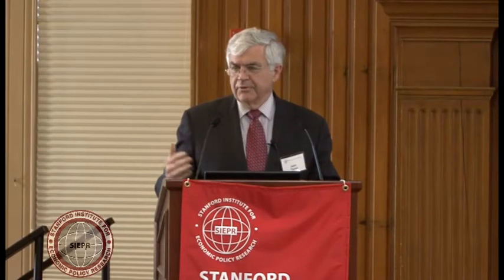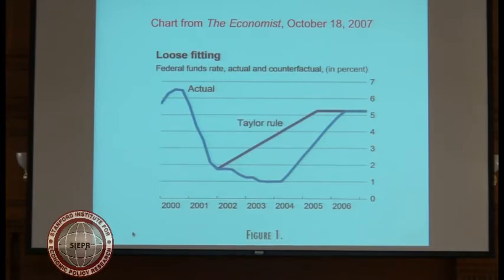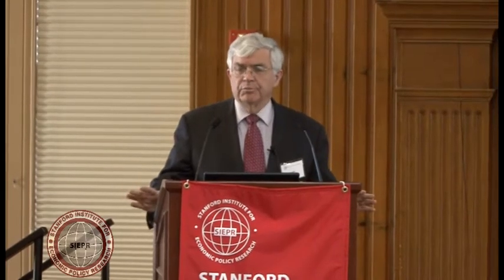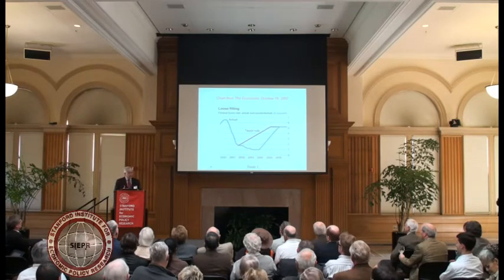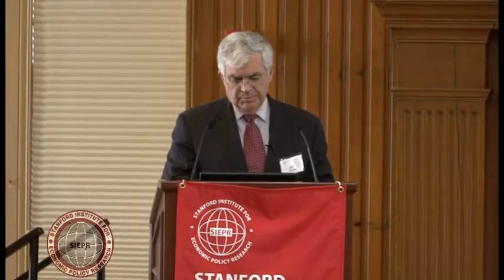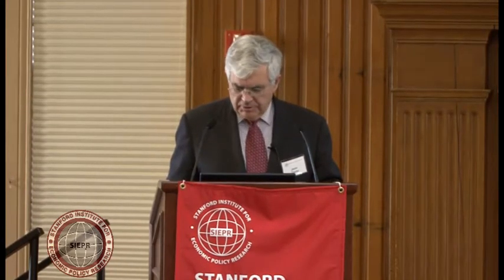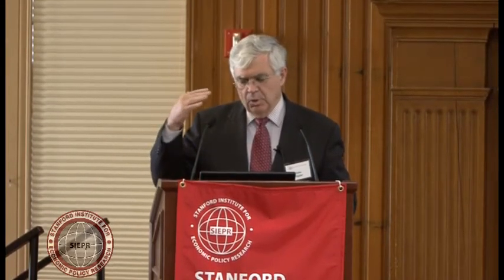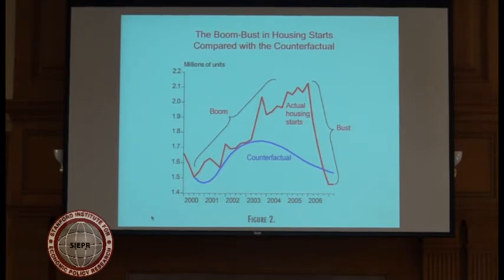John Taylor talks about his new book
John Taylor, SIEPR senior fellow at Stanford, talks about his new book:
"Getting Off Track: How Government Caused, Prolonged, and Worsened the Financial Crisis."
The presentation was made to SIEPR Associates on April 14, 2009.
Video:Richard Townsend